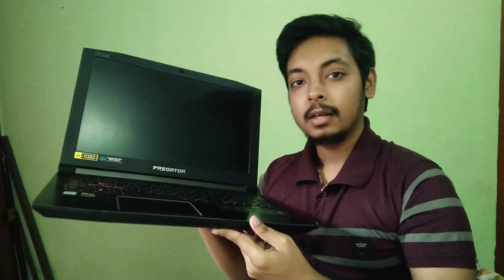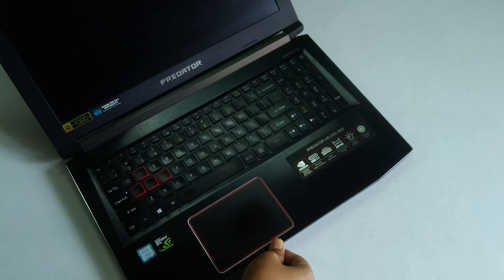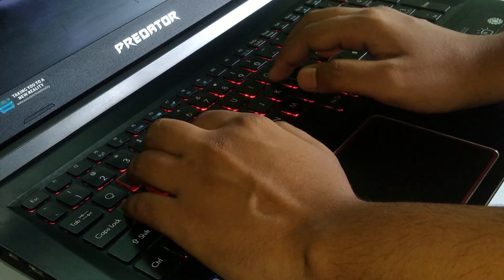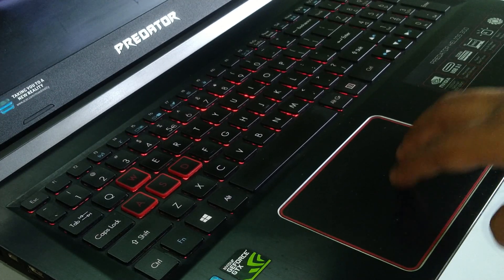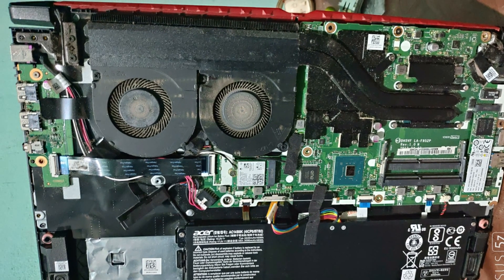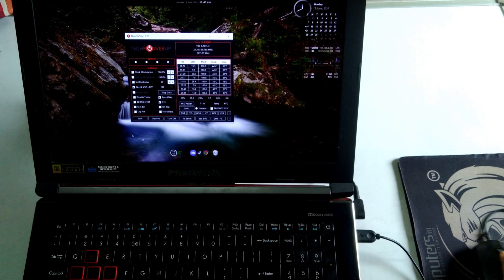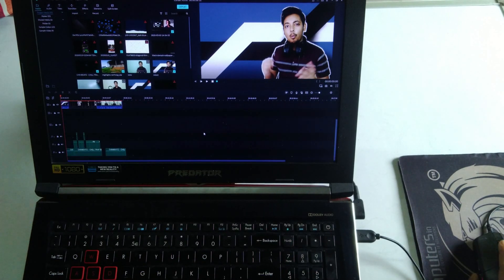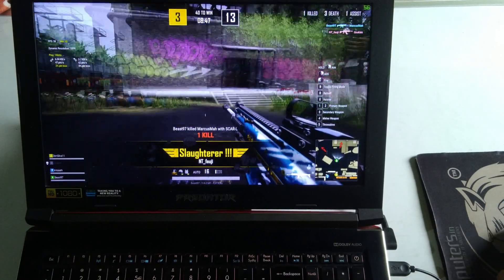Acer Predator Helios 300 Long Term Review | Still Worth in 2020 ?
This is my personal laptop for almost 2 years! Should you buy in 2020?
Acer Predator Helios 300 unboxing!